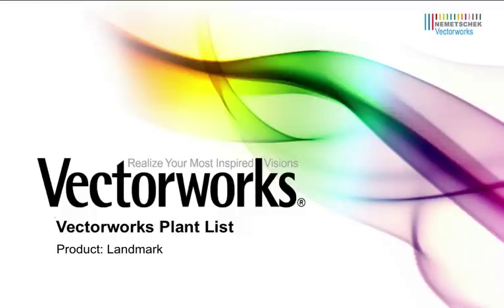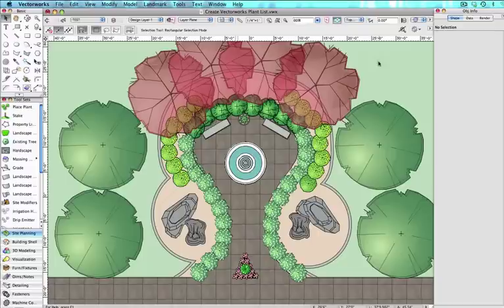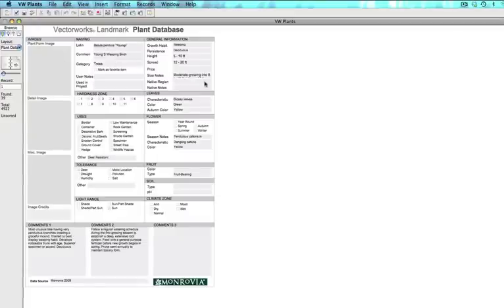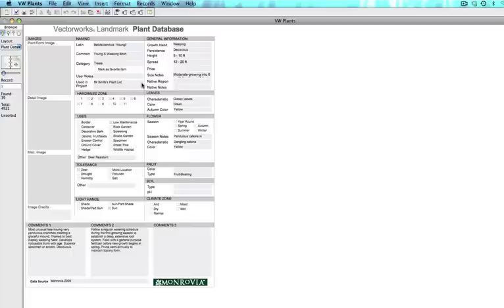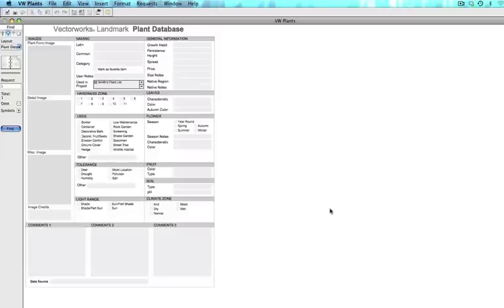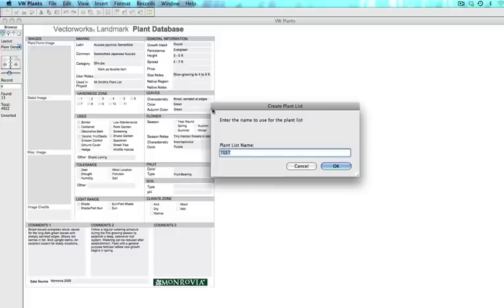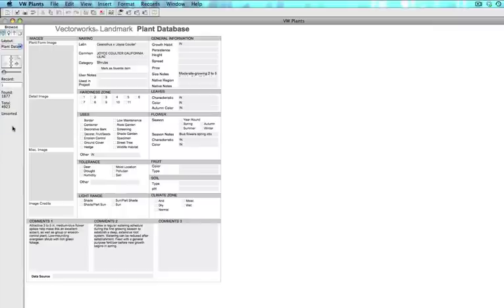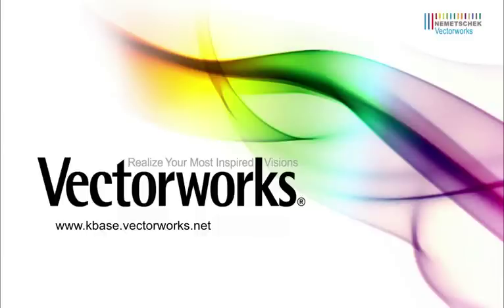Vectorworks Plant List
Vectorworks Plant List: In this tech tip we will show you how to create your own plant lists to be used with the place plant tool.